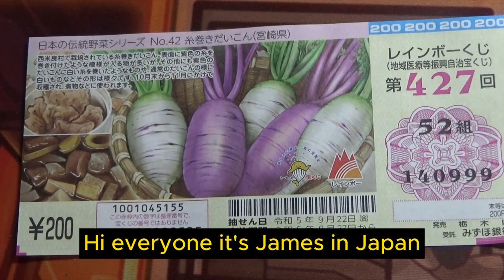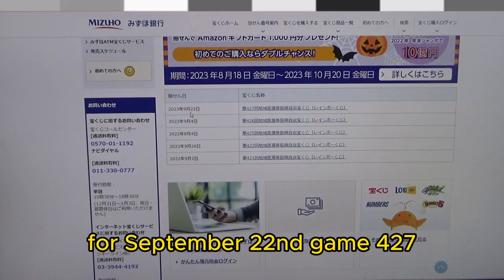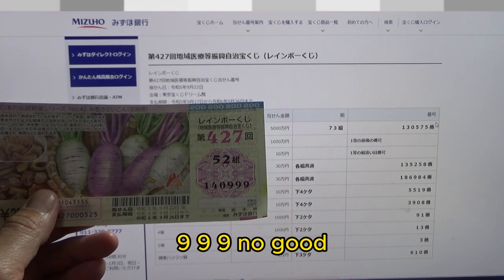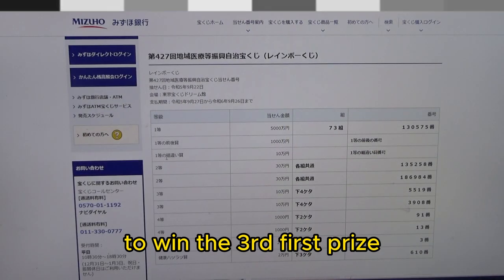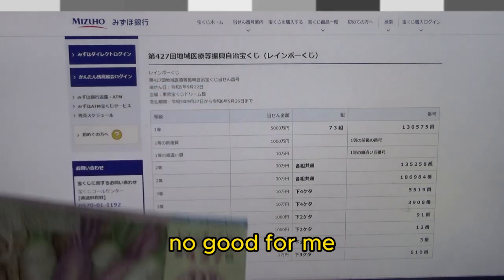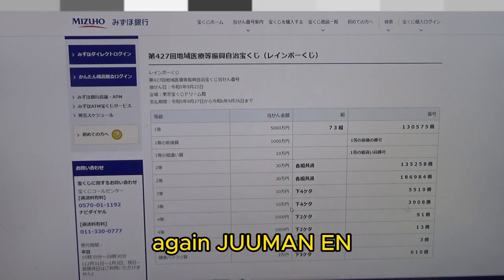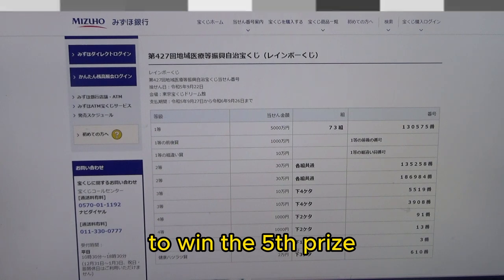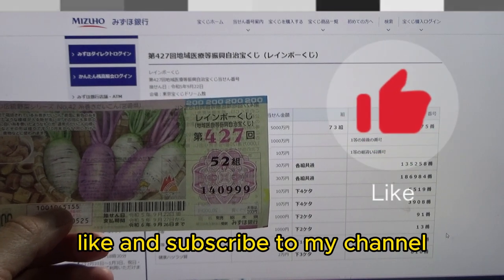How to check Rainbow Kuji 427-jackpot 5000万円 第427回地域医療等振興自治宝くじ（レインボーくじ）japaneselottery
レインボーくじ
第427回地域医療等振興自治宝くじ当せん番号
抽せん日：令和5年9月22日
会場：東京宝くじドリーム館
支払期間：令和5年9月27日から令和6年9月26日まで